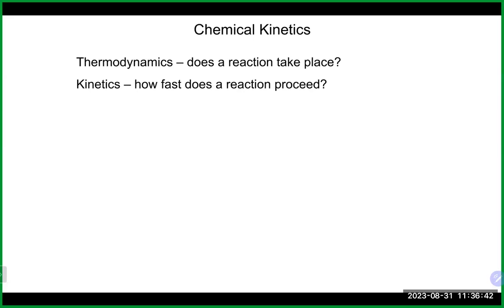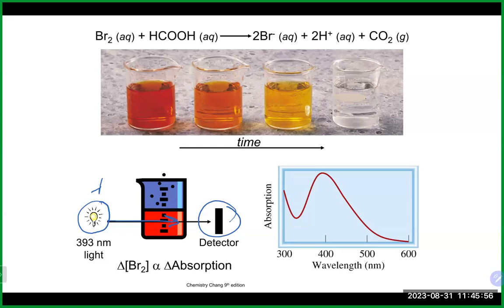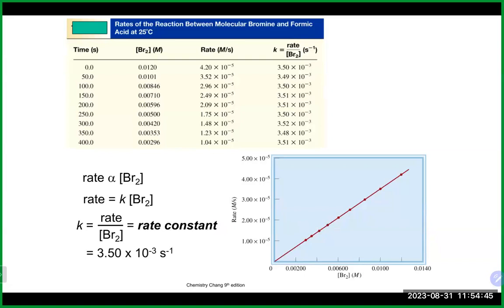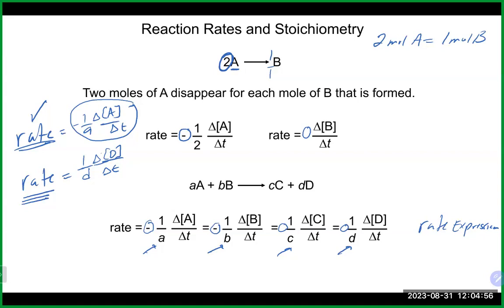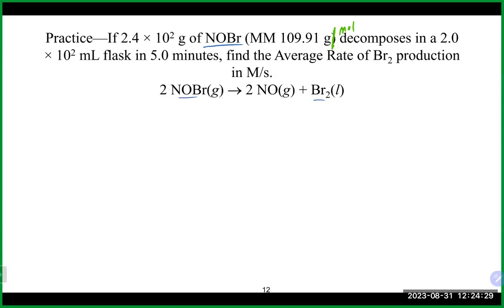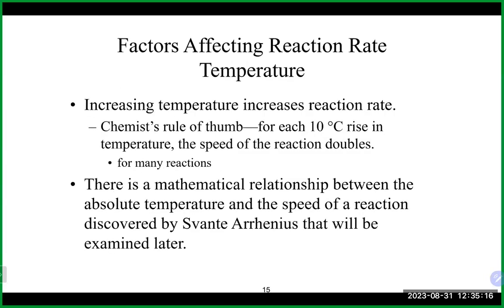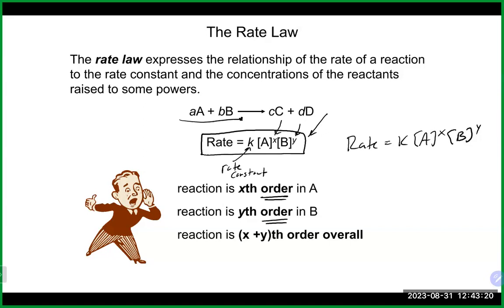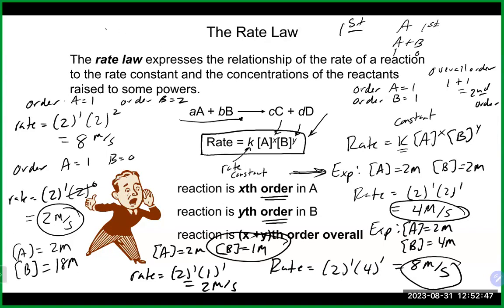Chem 51 Lecture 8/31/23 (Ch 12)*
We lectured on Ch 12 (kinetics, rate, rate expression, orders, rate law, rate constant)